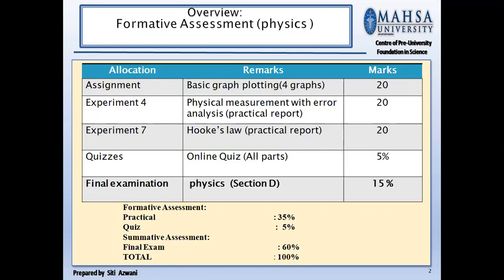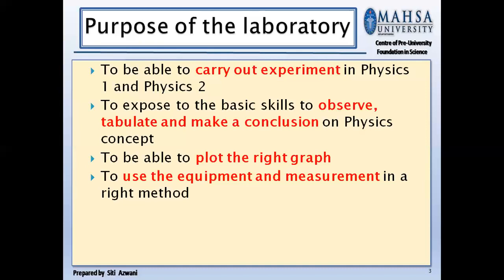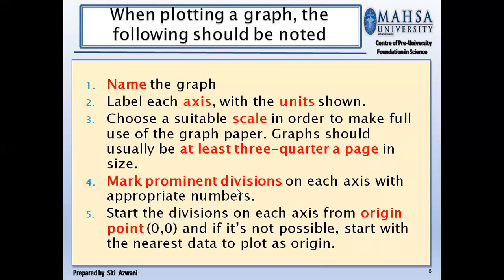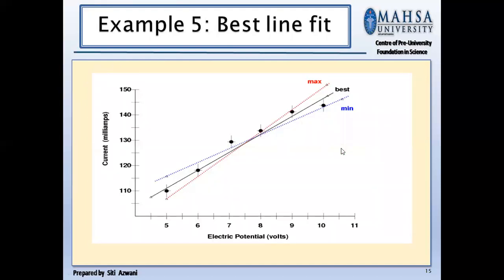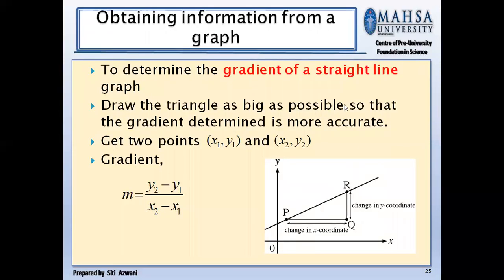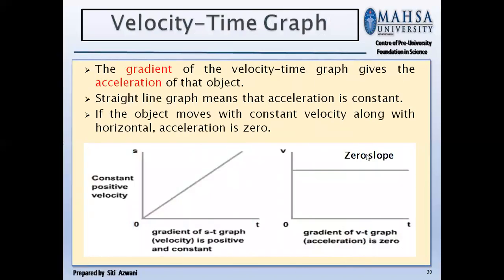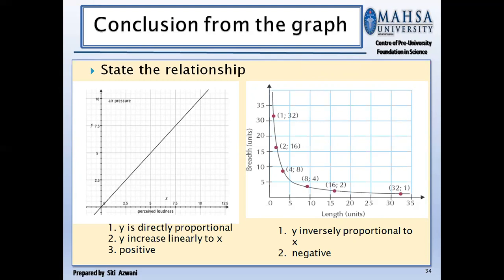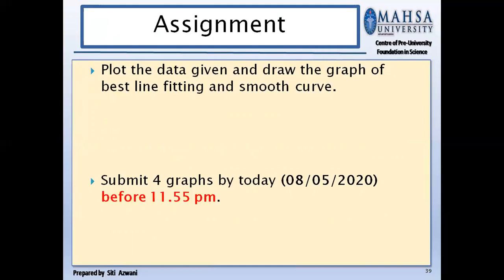TOPIC 1 BASIC PLOTTING GRAPH -BASIC LABORATORY SKILLS